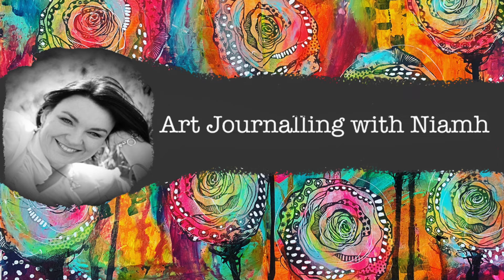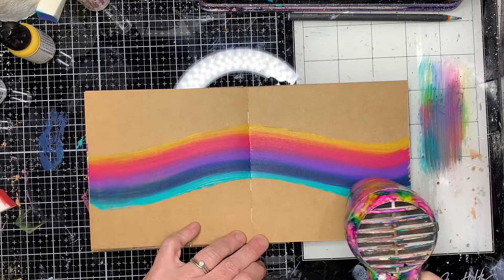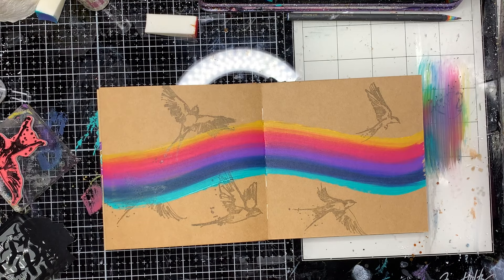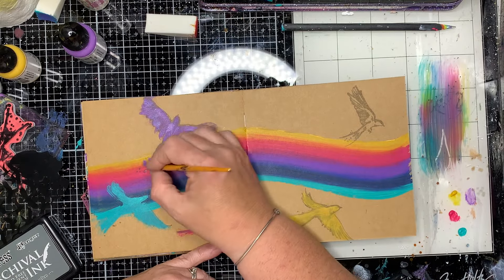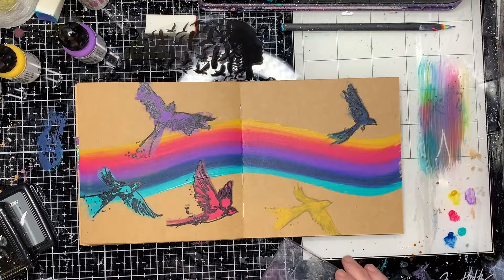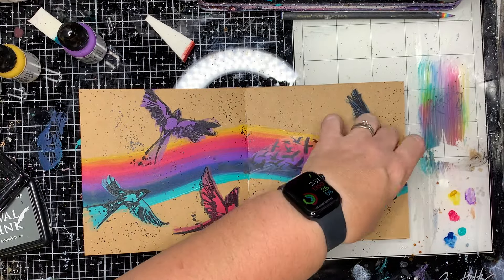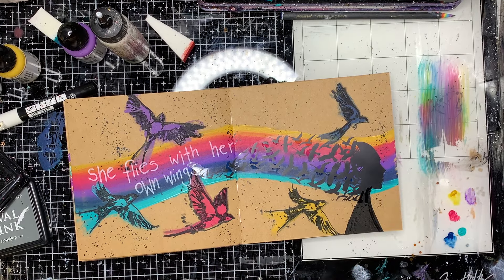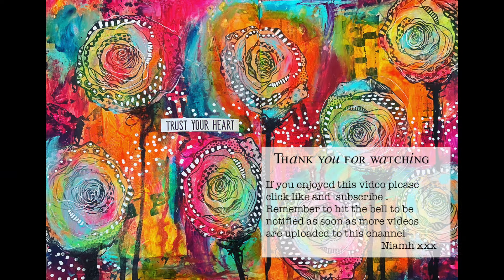Overstamping images to add detail after painting in your Art Journal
I work with a variety of companies, such as Ranger Ink, Natalie May Scrapbooking and Stencilgirl. I will NEVER recommend something that I do not absolutely love and in most cases, I have bought myself - multiple times!!!